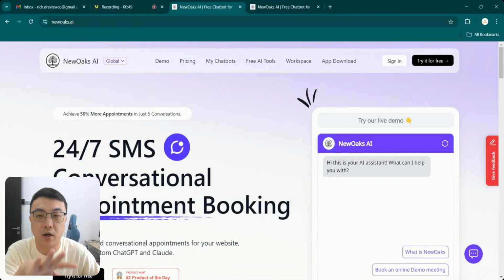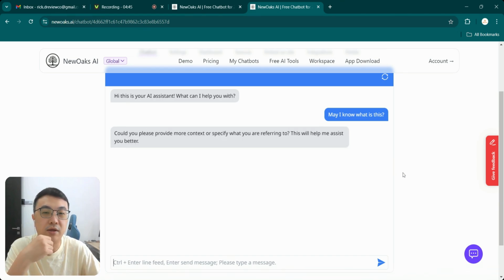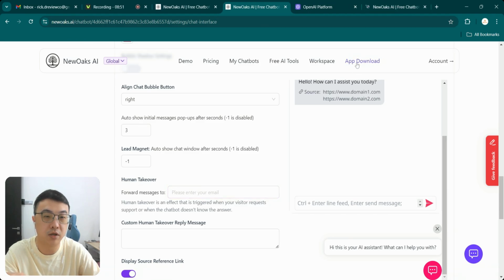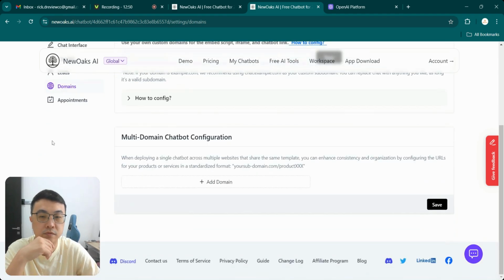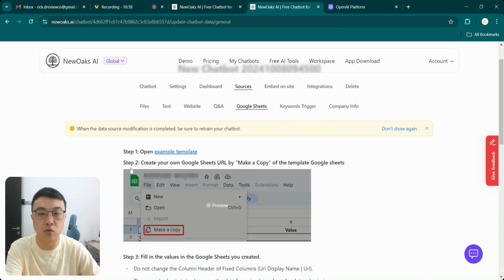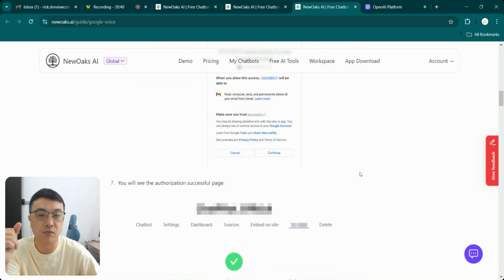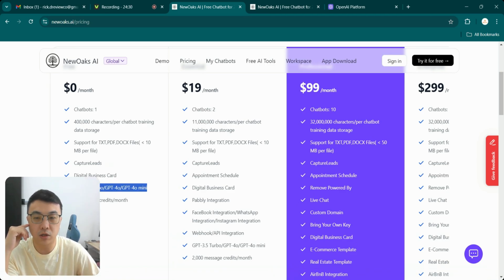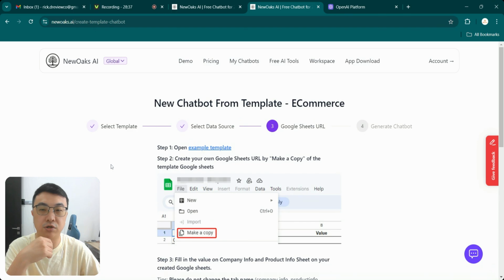NewOaks A.I. Review: Can you believe that you can build your own ChatGPT with no coding experience?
Remember to like our video and follow our channel.